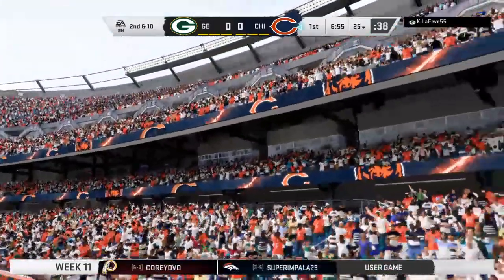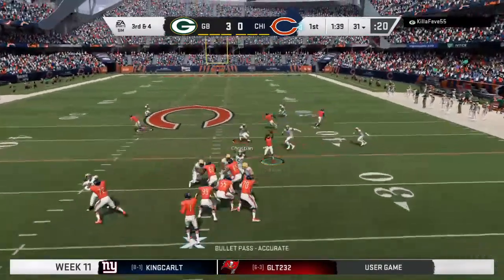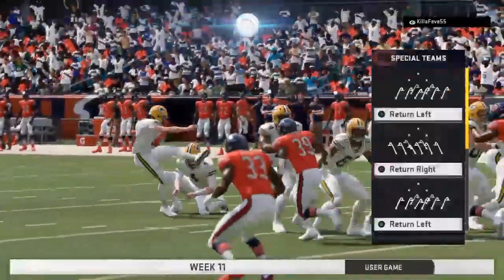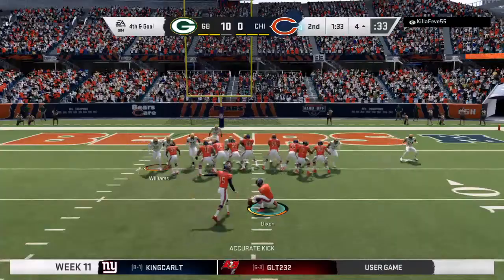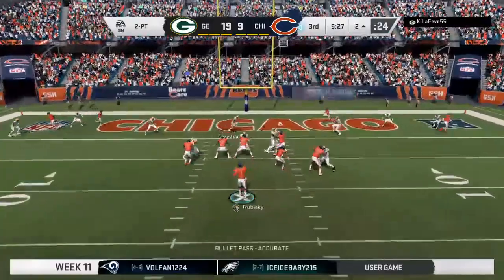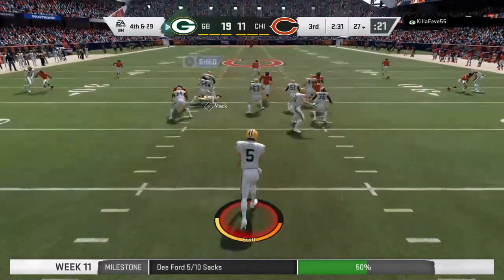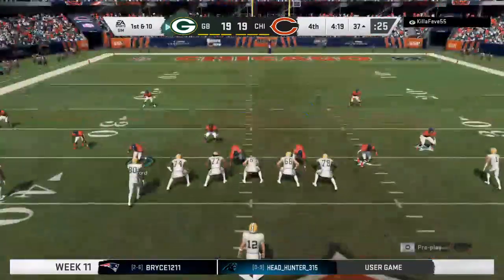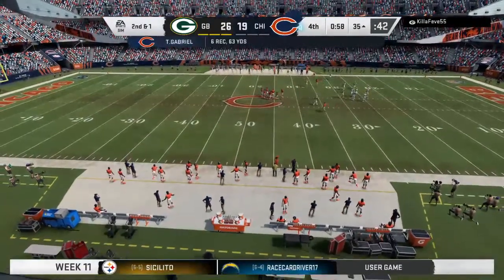LAZY TO THE BOWL